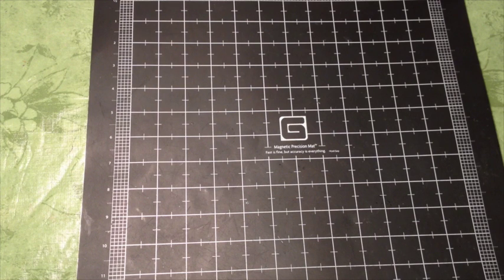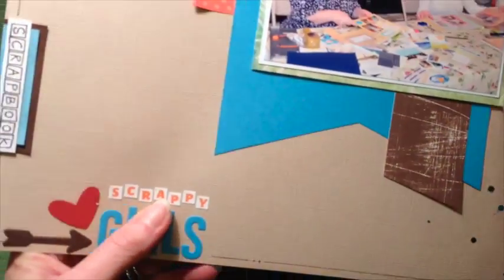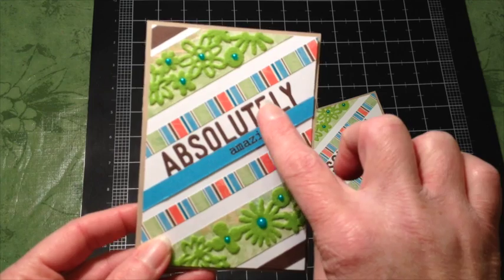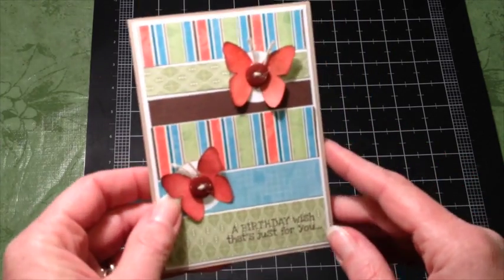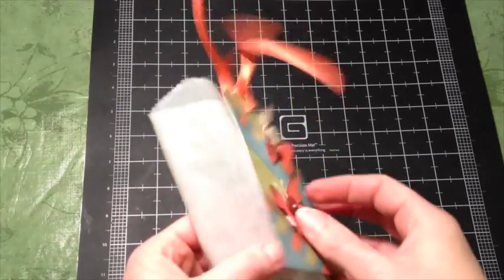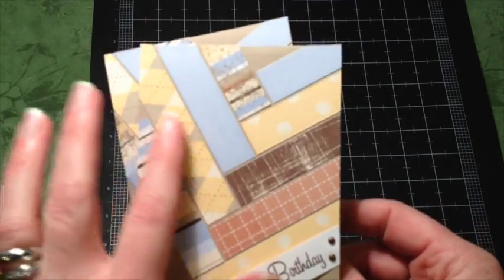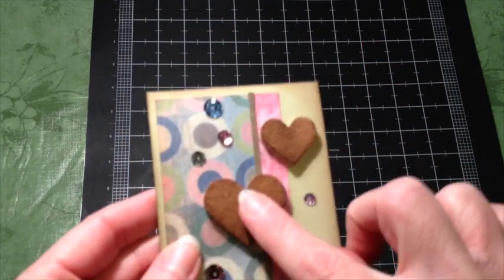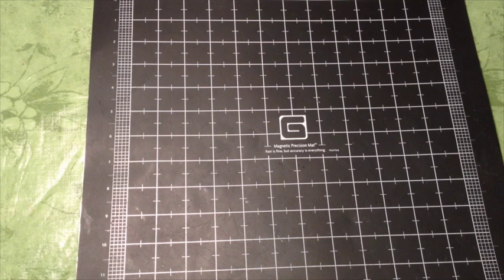Scraps Challenge Share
Hi there- I'm back after a week of crafting and wanted to share what I made with you all.. So I hope you like it & this was so much fun..Please visit my blog @ or find me on facebook.. Thanks for watching